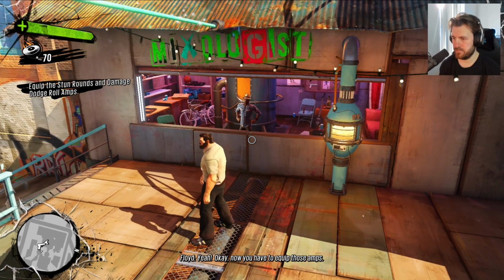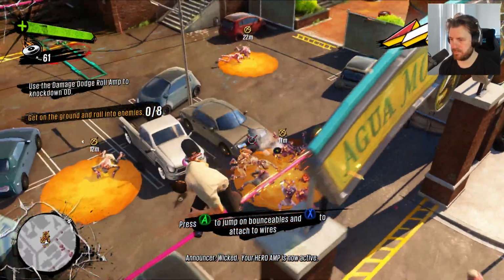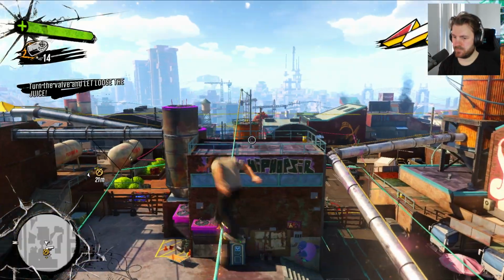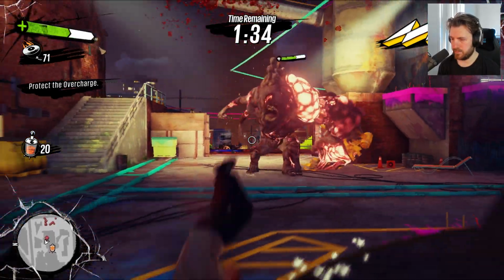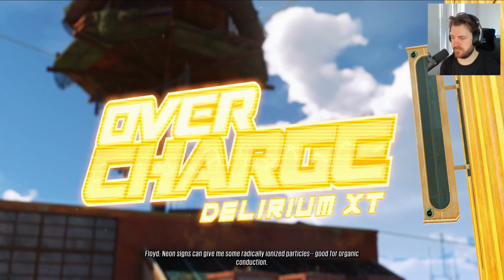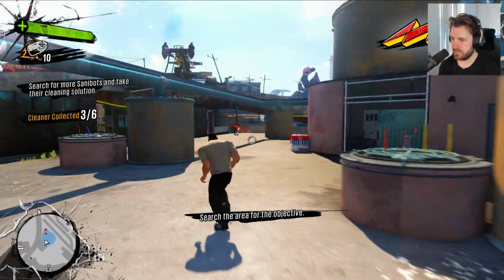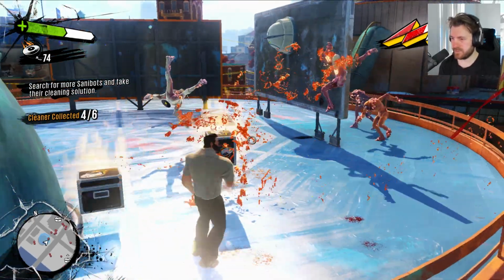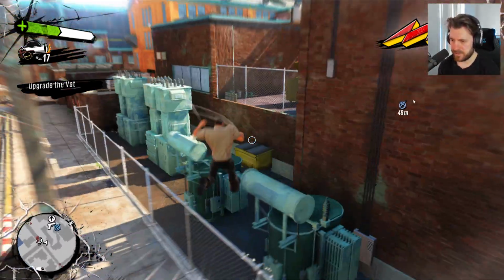Herker! - Sunset Overdrive [Playthrough] (PART 2)